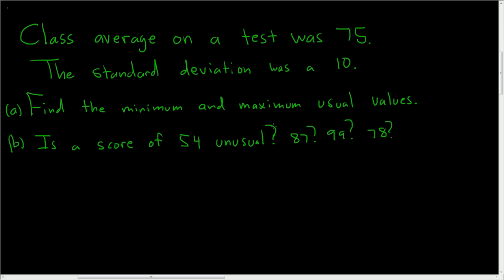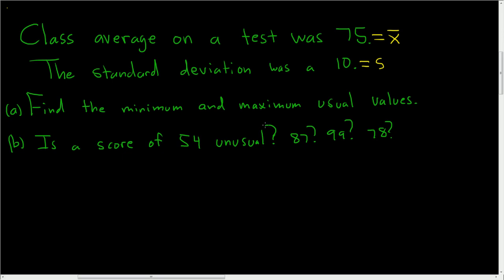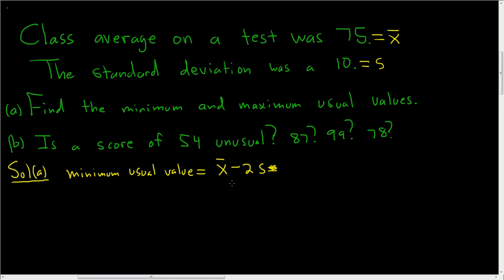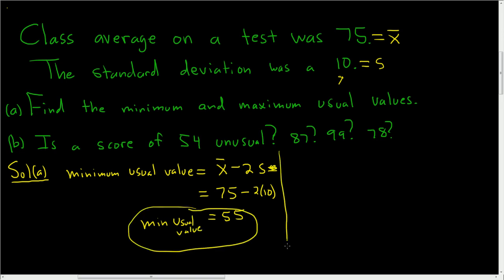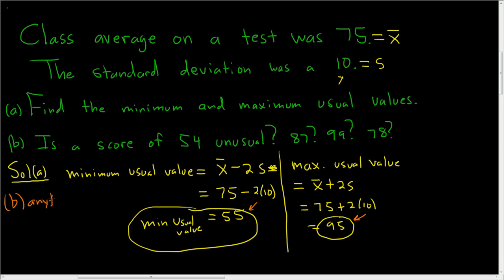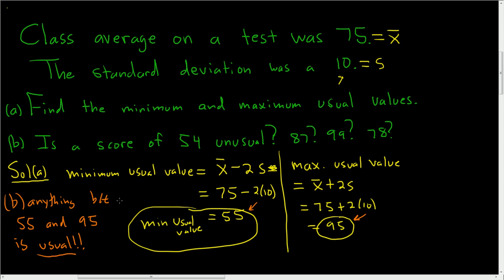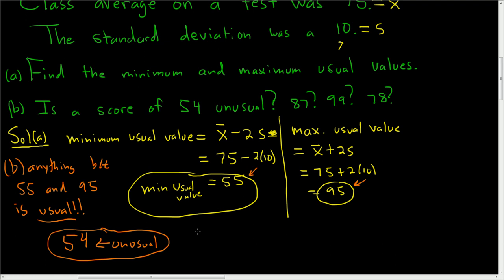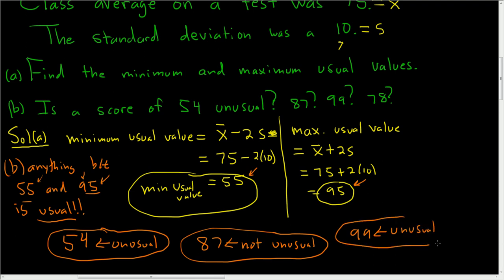Find the Minimum and Maximum Usual Values